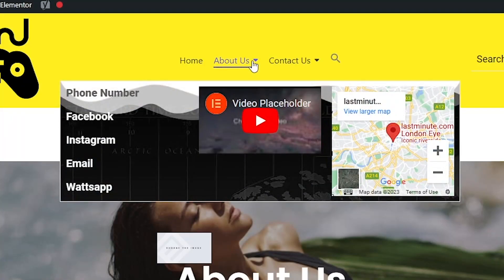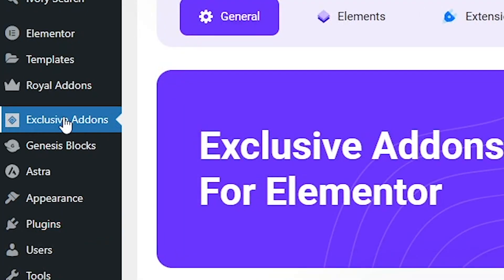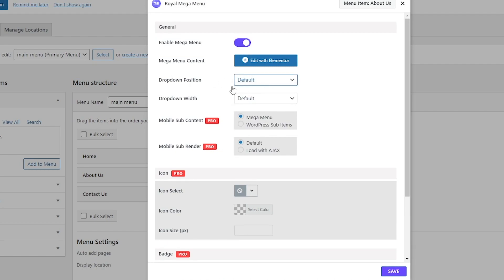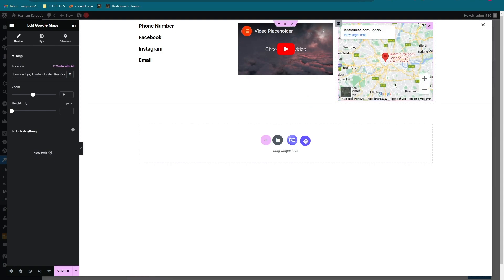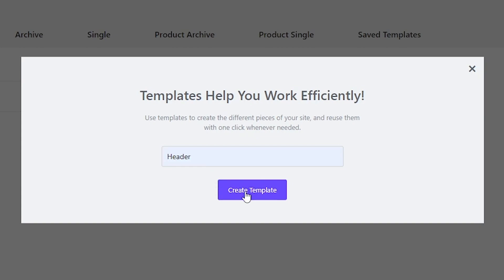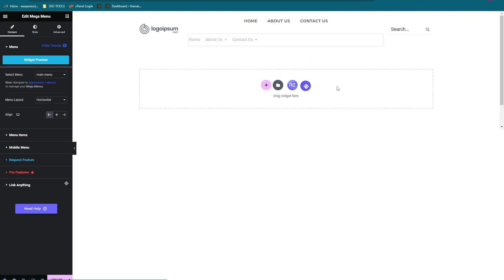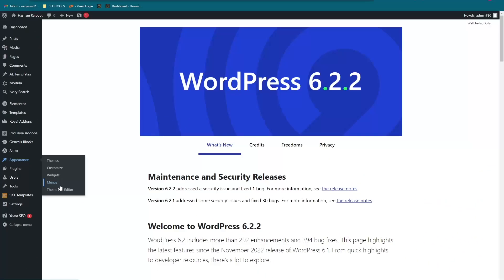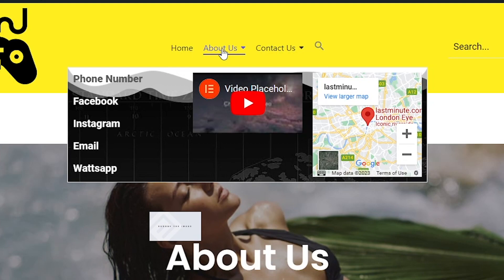How To Make Mega Menu In Elementor (Easy Tutorial)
In this video I will show you how to make mega menu in Elementor.

Do you want to learn how to make a mega menu in Elementor and how to design mega menu in WordPress? Yes? Perfect! Then you've come to the correct Elementor tutorial.

I will show you how to create mega menu in WordPress with Elementor and how to create mega menu with Elementor for free.

This is a step by step WordPress tutorial on how to build mega menu with Elementor and how to add a mega menu on your WordPress site.

I hope you've enjoyed this how to create mega menu in WordPress website  tutorial in which you learned how to enable mega menu in WordPress.